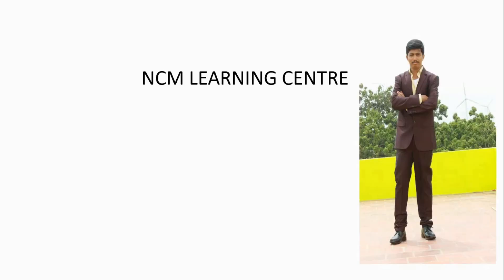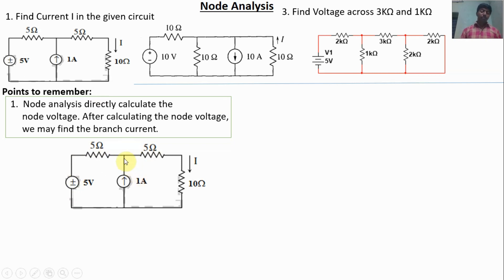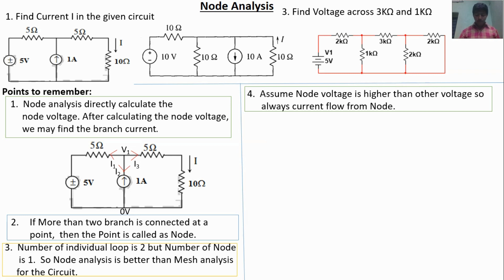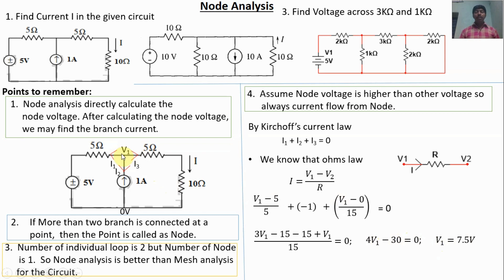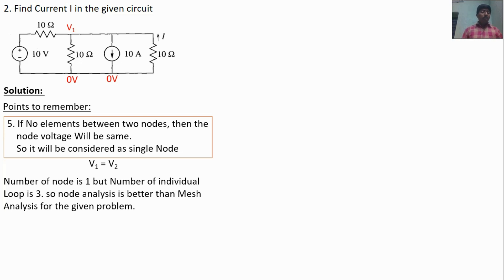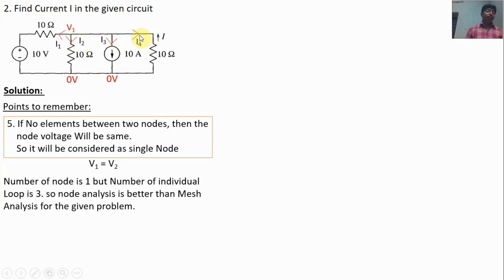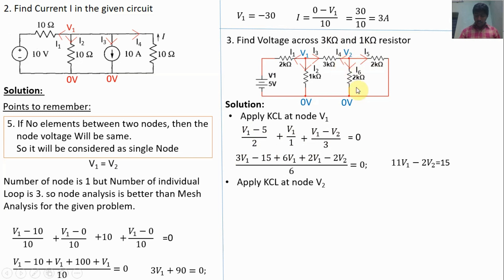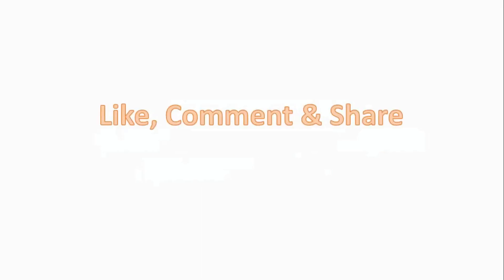Node analysis | Electric circuit| best approach